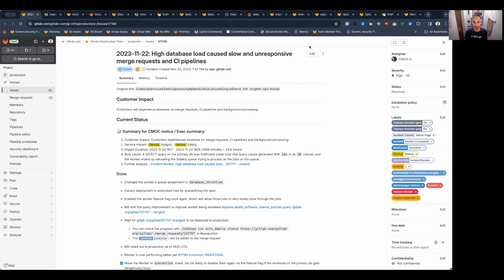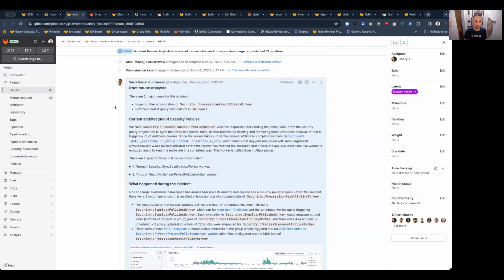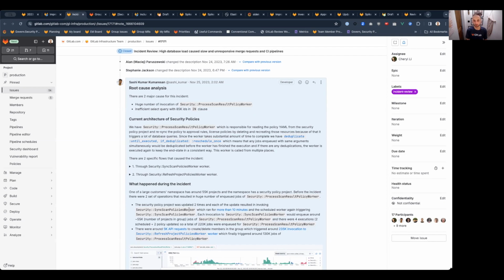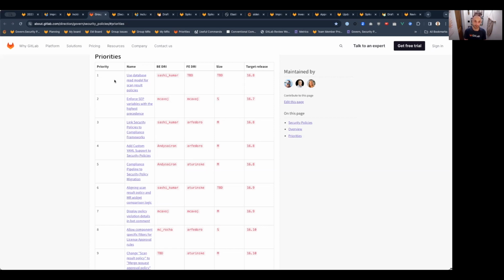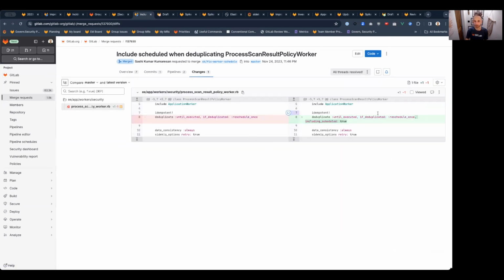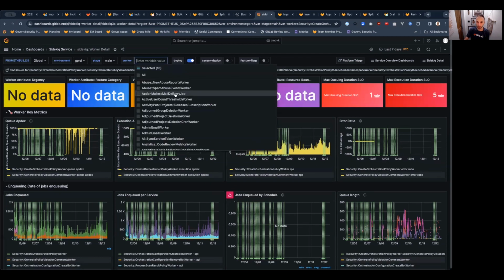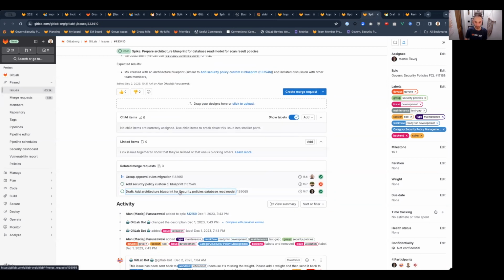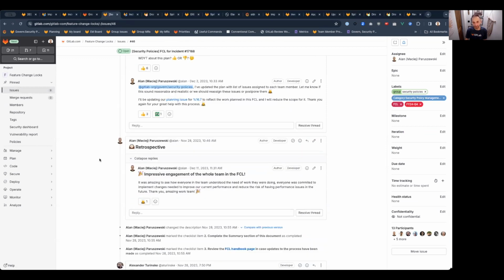Security Policies: FCL for Incident #17168 - Prerecording